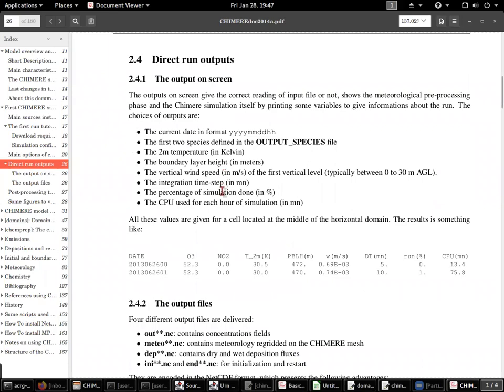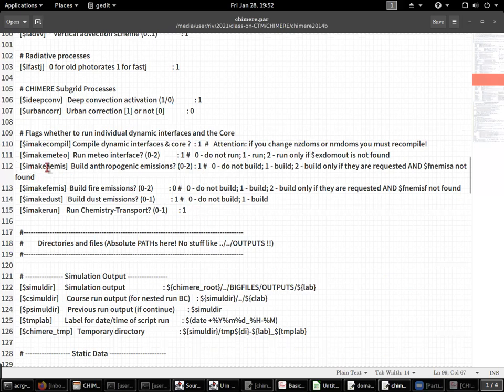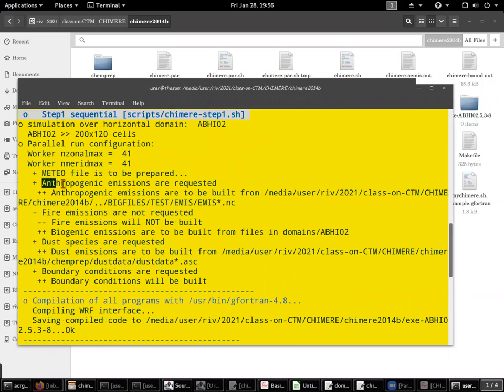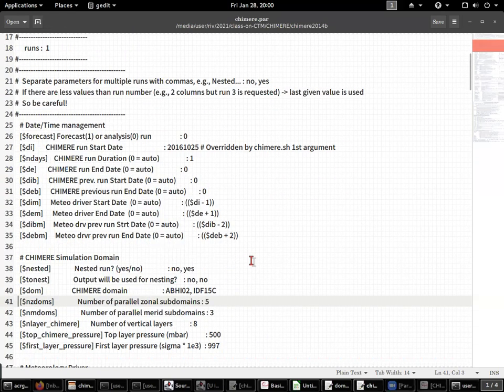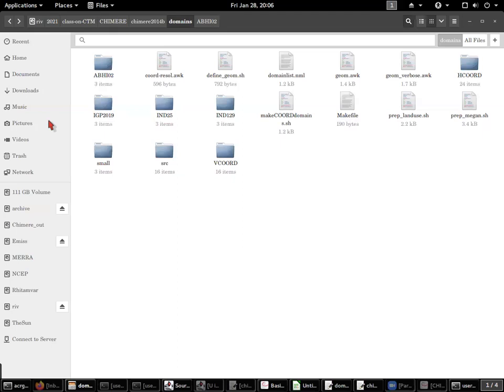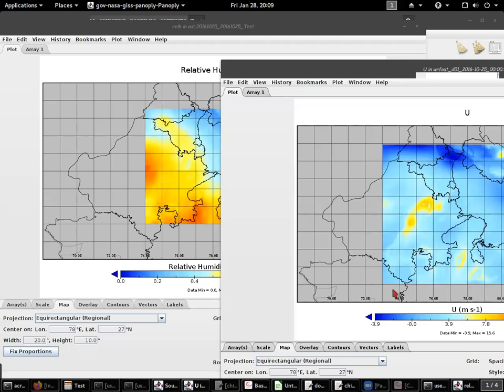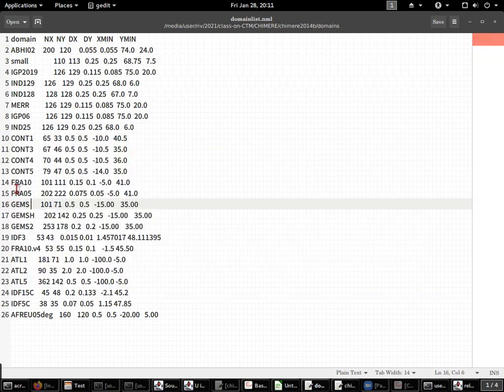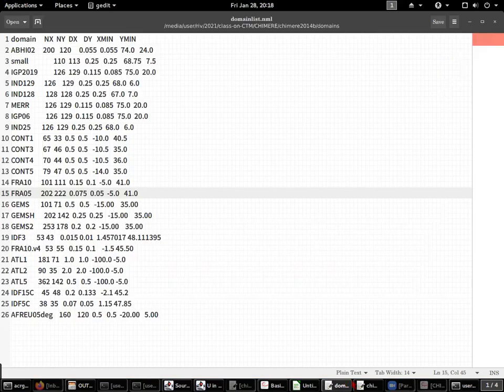online class on chimere-2014- model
Basic simulation running on Chimere2014b model.

Note:
The run was made on the newly created domain, the run is failing due to numerical error. The physical and chemical time step will play an important role. The error also comes from a lack of system power both by core and memory.